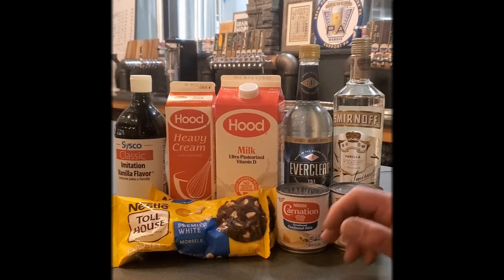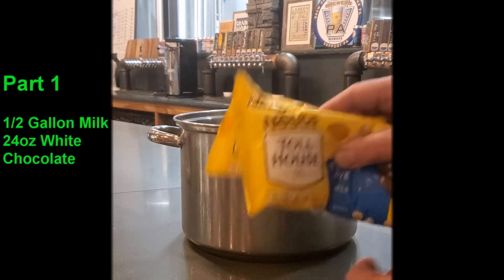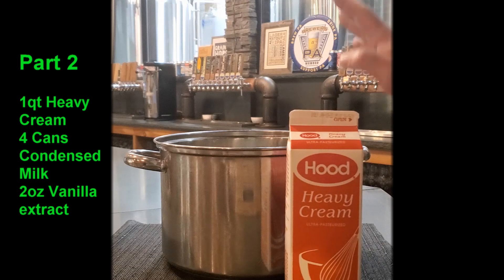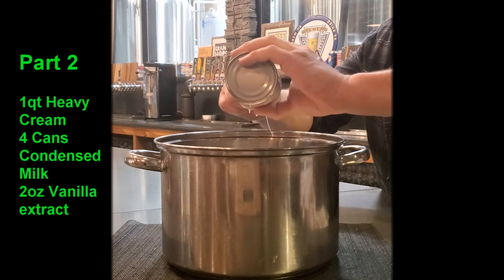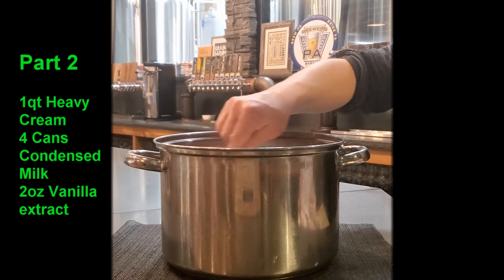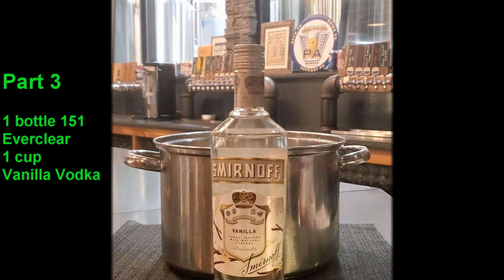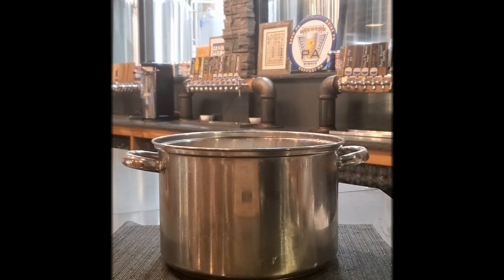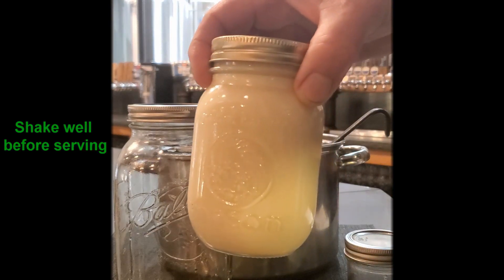White Chocolate Moonshine Recipe Best Homemade Moonshine White Chocolate Recipe Easy Christmas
White Chocolate Moonshine Recipe Best Homemade Moonshine white chocolate peppermint Christmas Moonshine
How to make white chocolate moonshine Homemade white chocolate  Moonshine easy recipe
Holiday Moonshine
Christmas Moonshine

64 oz Mason Jar
Gallon Plastic Moonshine Jugs

Best mens cocktails
top womens drinks
shot shots shooter cocktail

 white chocolate moonshine
 white chocolate peppermint moonshine
Christmas Cocktails Cocktail
Holiday Drinks Drink
Best Easy Cocktail